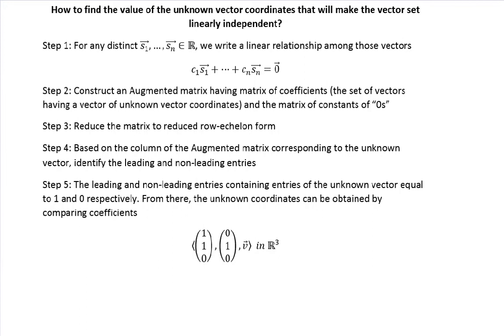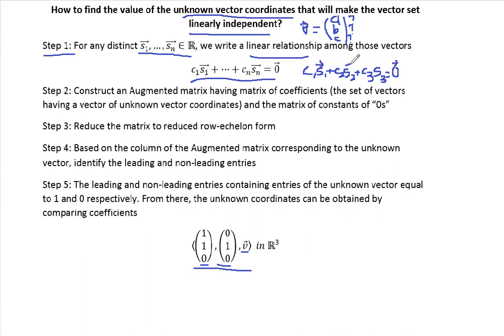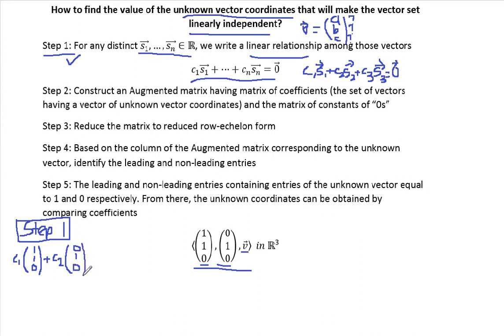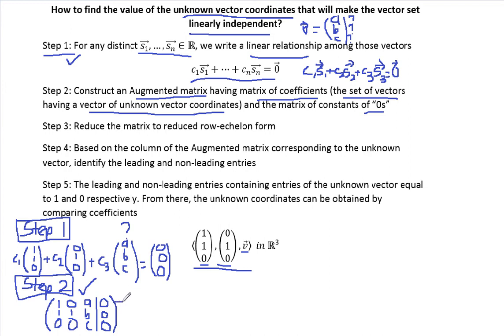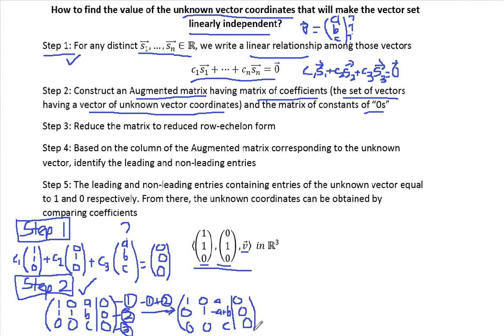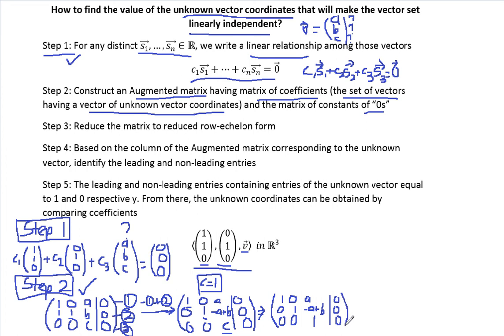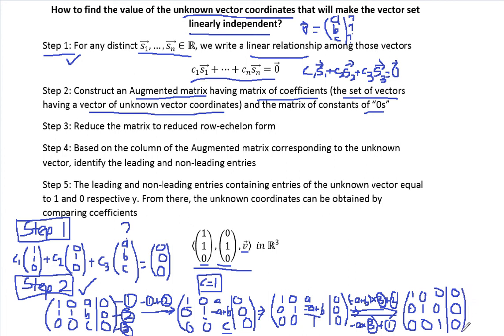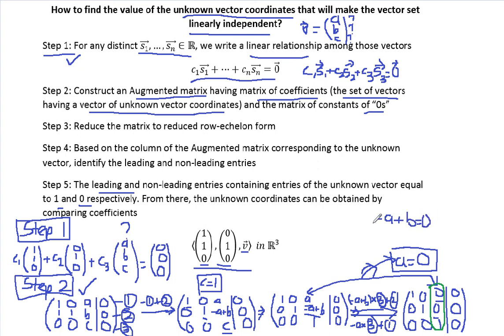How to find the value of the unknown vector that will make the vector set linearly independent?